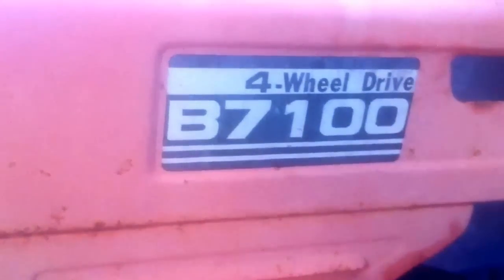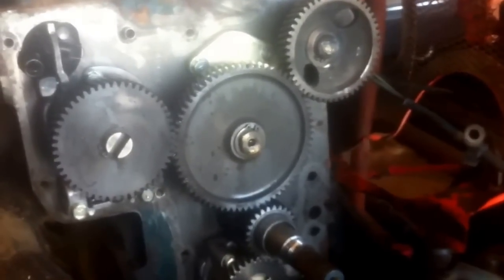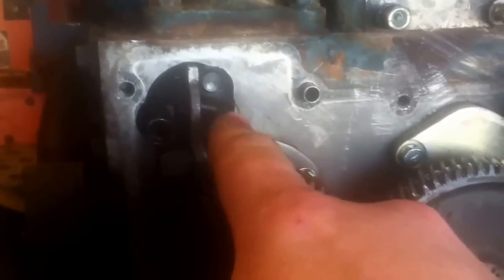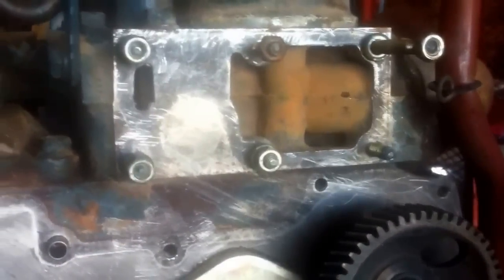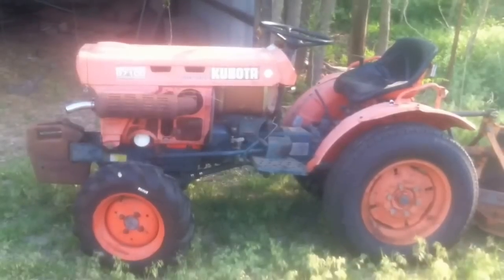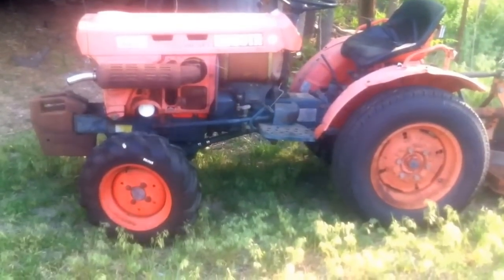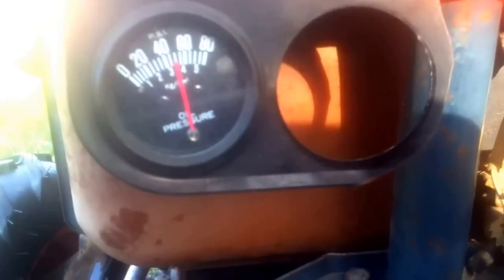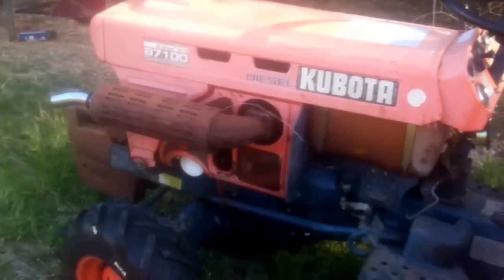Kubota 7100 camshaft oil plug fix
Kubota B7100D low/no oil pressure fix.  Camshaft oil plug comes out and causes loss of oil pressure.  My oil light was on at idle and would go off at higher RPM.  I removed the valve caps and it looked dry.  Searched the internet and likely issue was the camshaft plug came out.  Removed the gear case and no oil plug in the camshaft.  Kubota recommended welding the plug in place.  I used 1/4 rod, and ground it to a taper and tapped it in and welded in place.  The weld looks really bad because I just replaced the gas tank on welder and forgot to reset the regulator.  Oh well.  It is welded in place and sealed up the engine and idle now has ~50 PSI when cold.

Sorry for the shakiness of the video.  The Youtube Capture app sucks and made the shaky video exponentially worse.